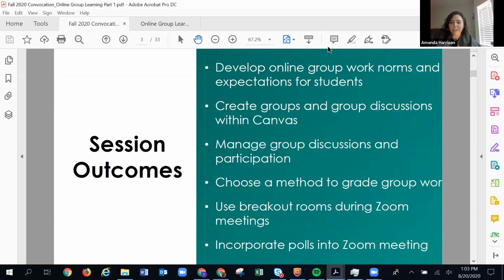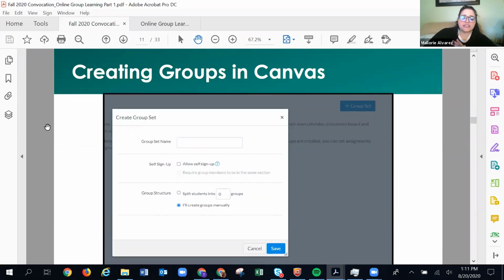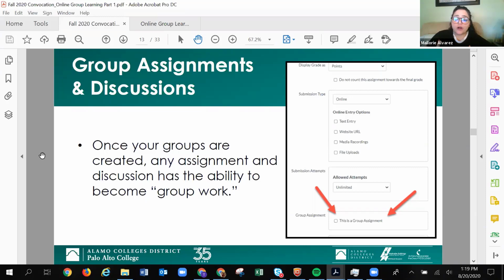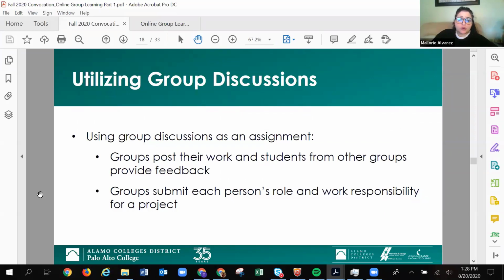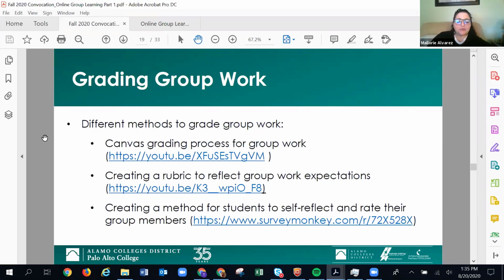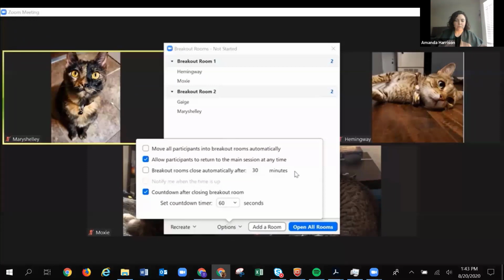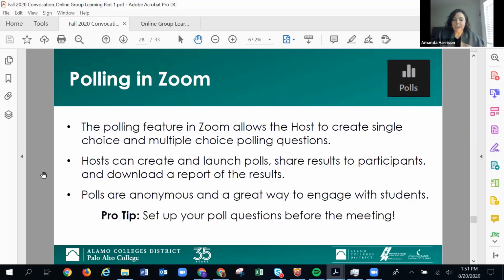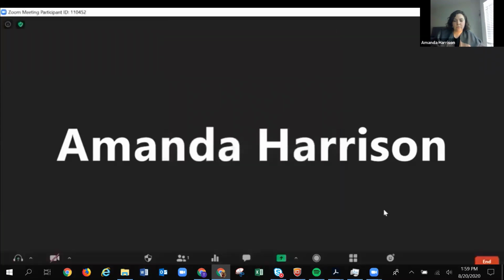Convocation Aug. 2020: Online Group Learning Part 1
Recording of the Fall 2020 Online Group Learning Session (Part 1) at Palo Alto College.

Teamwork can be a meaningful instructional strategy in an online or remote course. Come learn about Canvas and Zoom tools that facilitate group learning in an online setting.